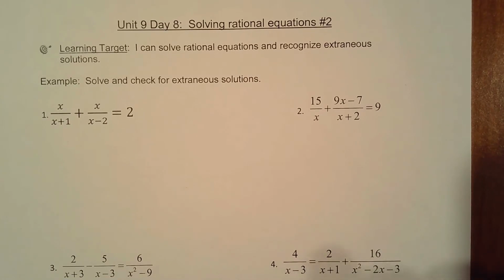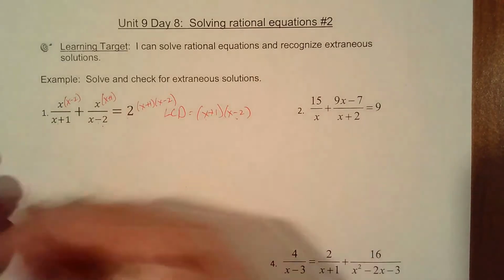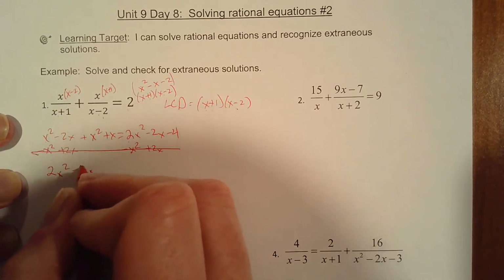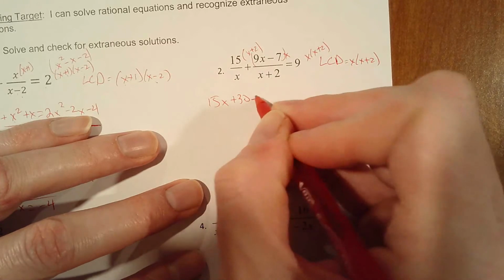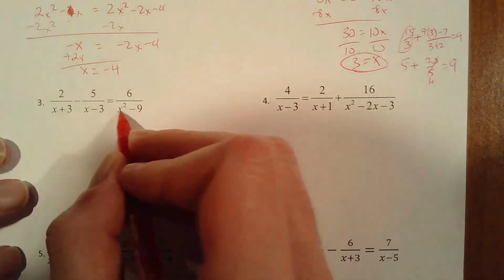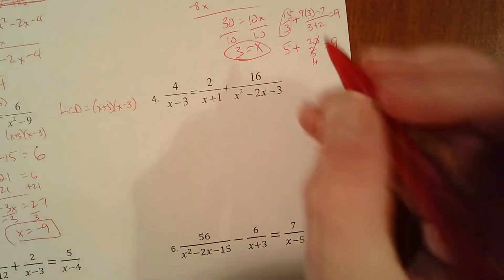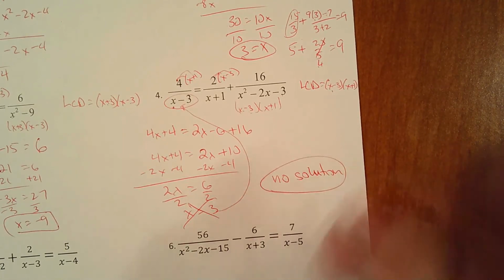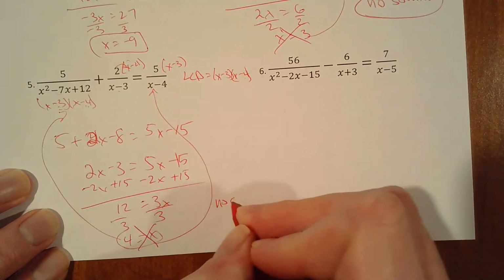Alg 2 Unit 9 Day 8